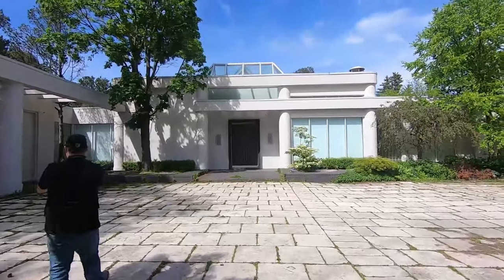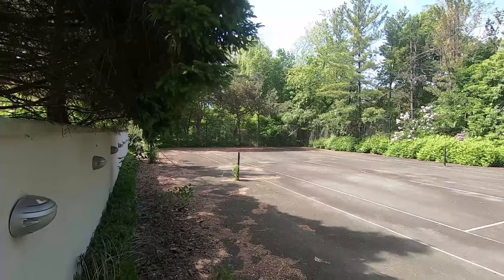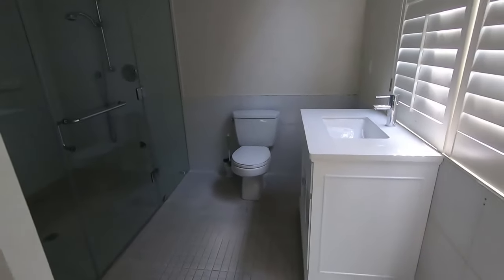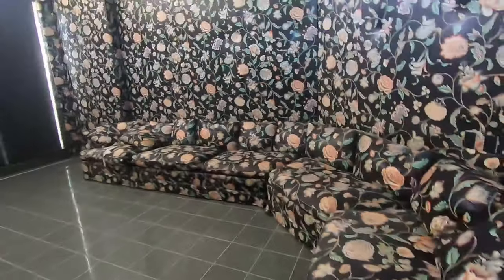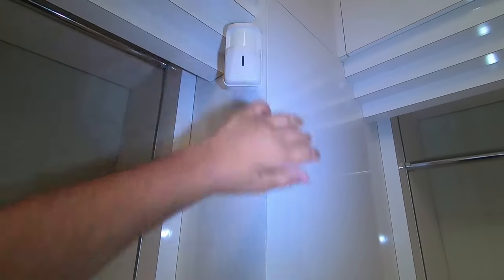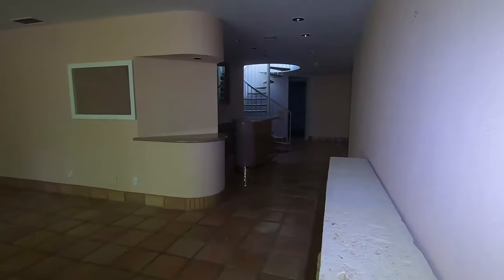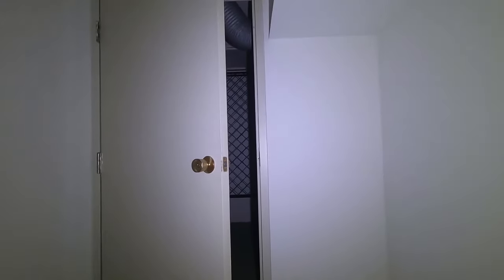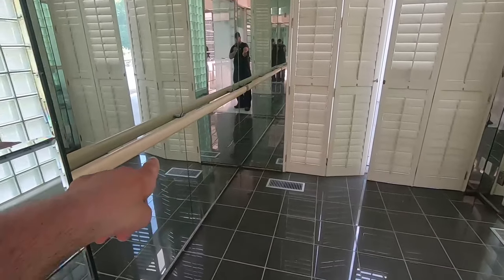$10,000,000 Abandoned Mansion Stuck in the 1980s (10 million dollars)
This abandoned mansion is worth 10,000,000 million dollars and is sitting vacant for unknown reasons at the present time but it was discovered and explore by the 3 people you see in this video while other chase my clout!!! i gave it to 3plymafia , moe sargi, ddogg for the most i dont expect credit from them but i know some have explored this thanks too me and ethan and terry!!

this place was built in 1985 and has marble everything ... im in awww when i went through this place

Turn Channel Notifications on , PEACE!!

Other Vids to watch